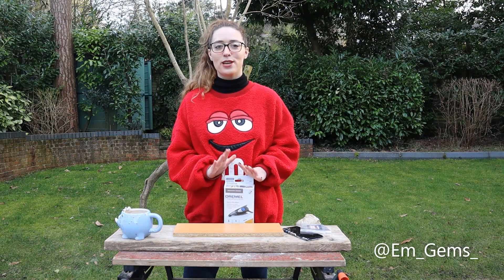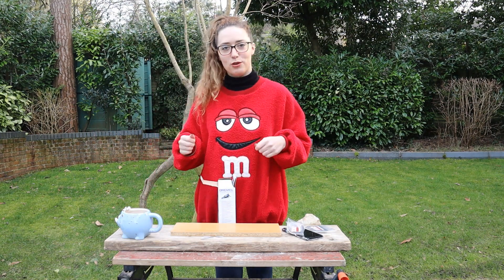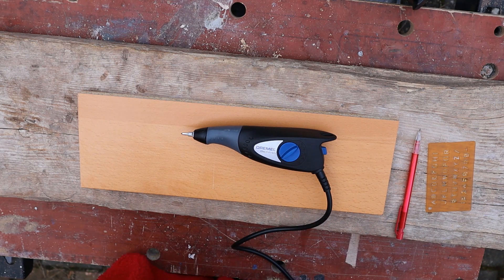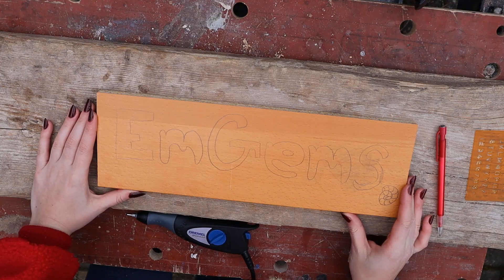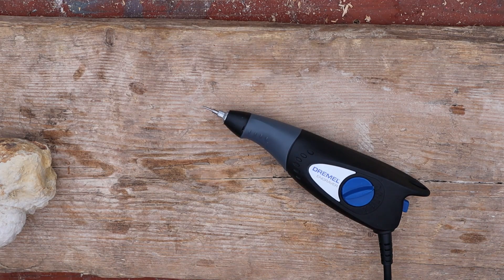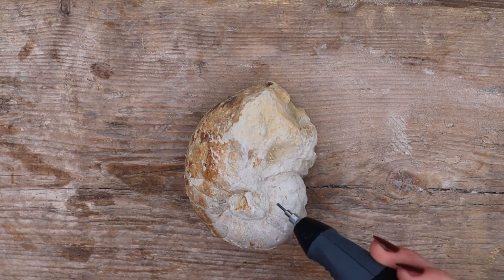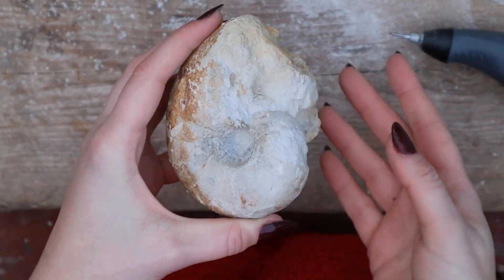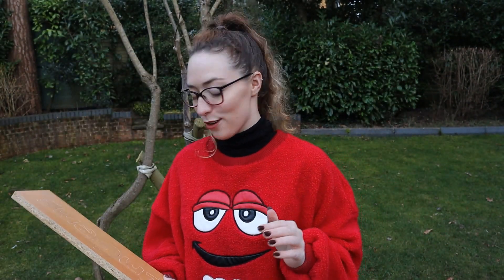My Dremel 290 Arrived! Fossil Preparation Test 👀